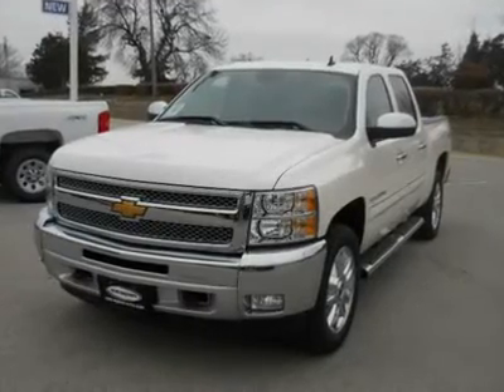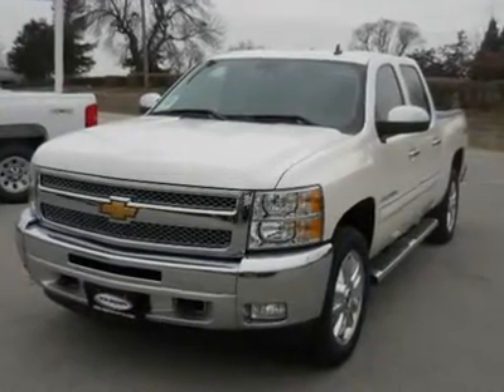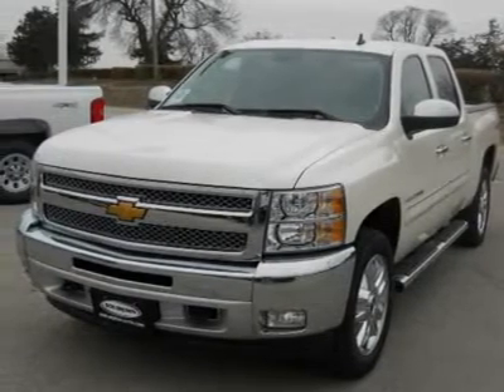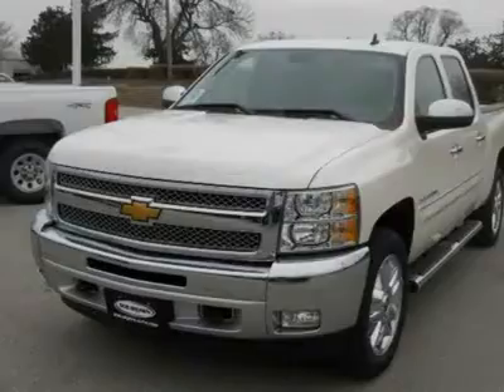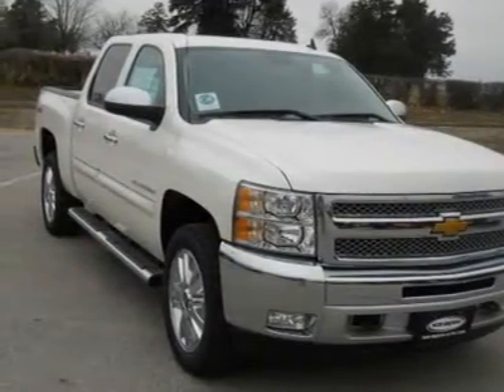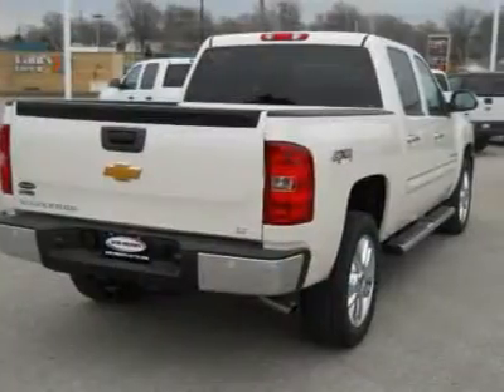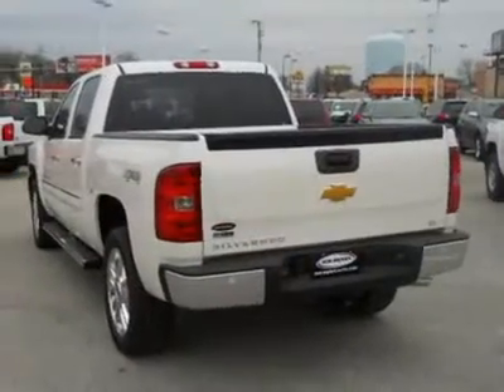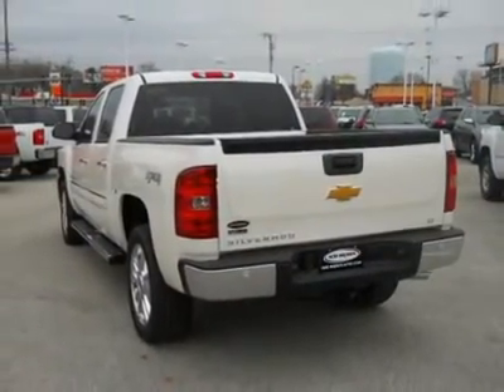2012 Chevrolet Silverado 1500 - Crew Cab Pickup Des Moines Iowa 134390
2012 Chevrolet Silverado 1500

You'll love this 2012 Chevrolet Silverado 1500. This is a vehicle you'll want to take home. With 0 miles, it features Automatic transmission and an exterior color of White Diamond Tricoat. Call and get in touch with Bob Brown Chevrolet directly, and be the first to open the vehicle door today!